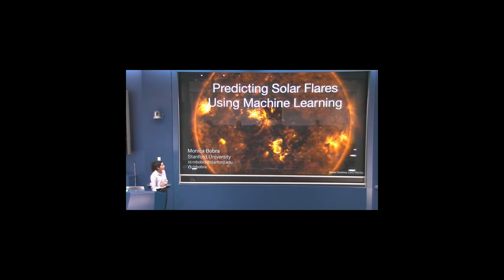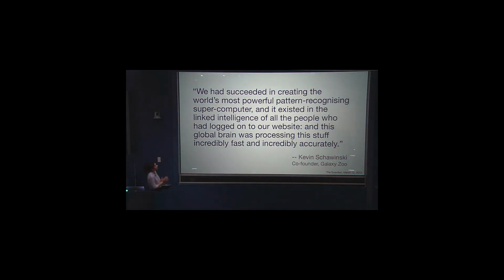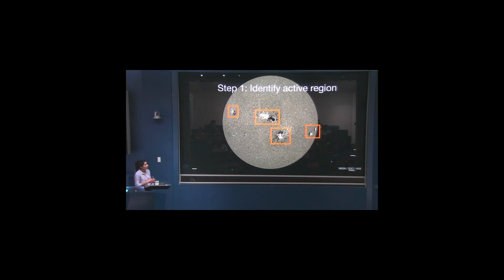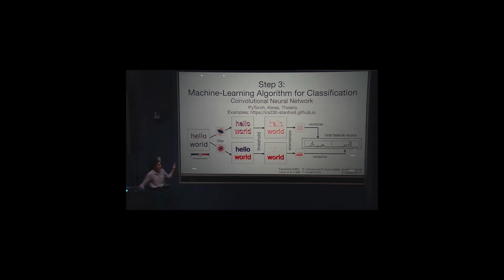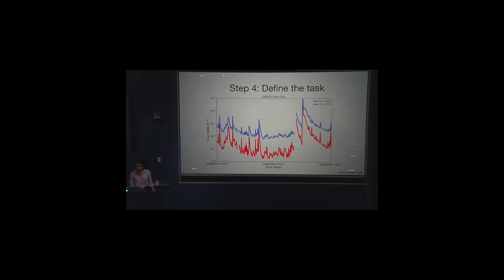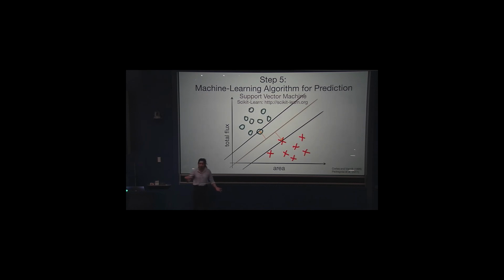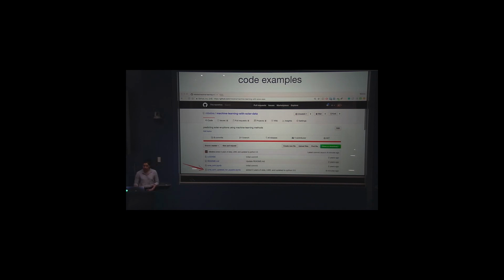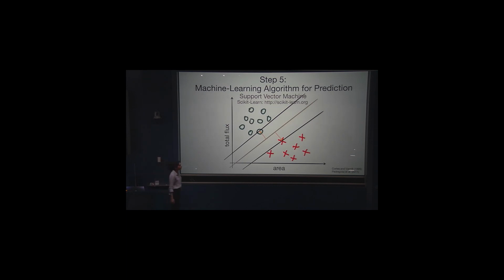PyAstro18 - Monica Bobra - Predicting Solar Flares Using Machine - Learning Methods